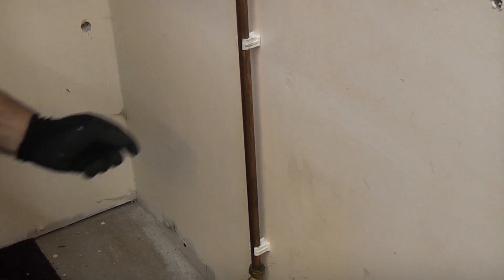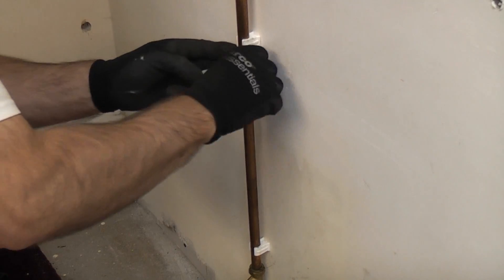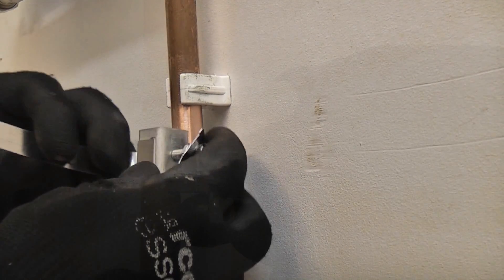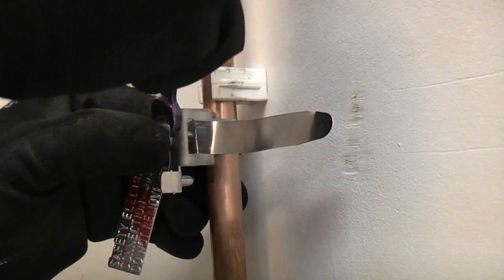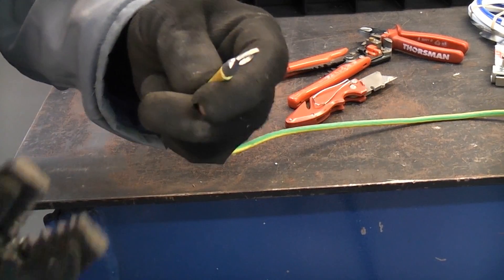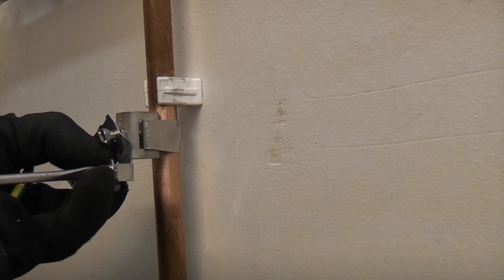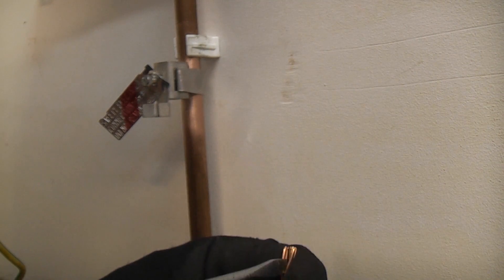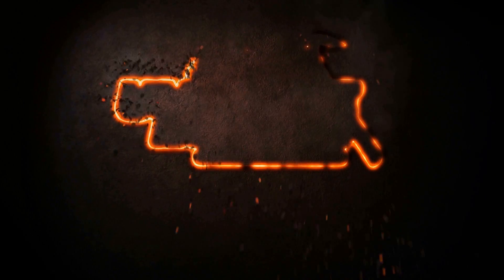⚡ How to install earth clamps | cross bonding ⚡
In this video I install two earth clamps and a piece of 10mm earthing wire to a coper pipe, this is so that a plastic component can be installed in the pipe at a later date. By doing this you ensure that the electrical continuity of the copper pipe is not compromised, if the pipe was cut and a plastic joint was installed.